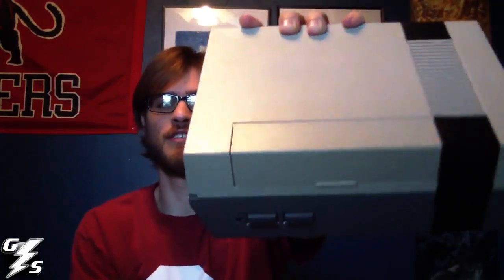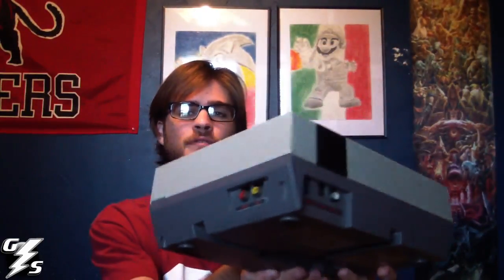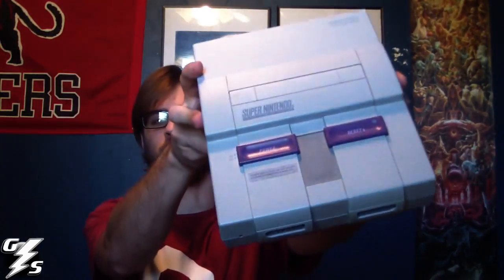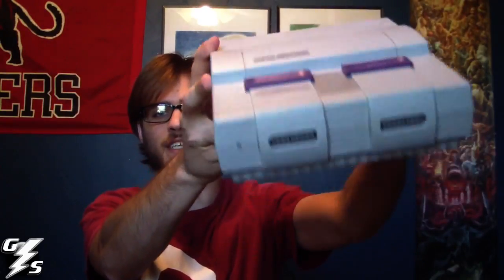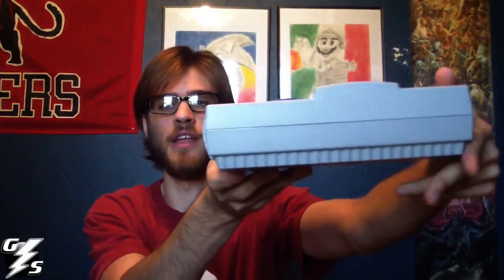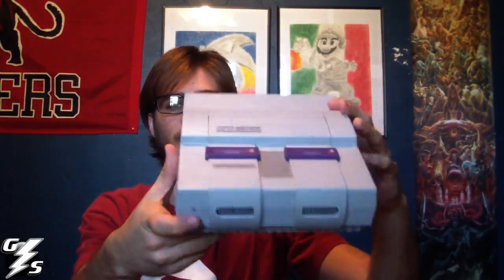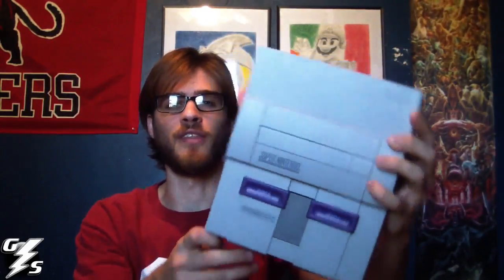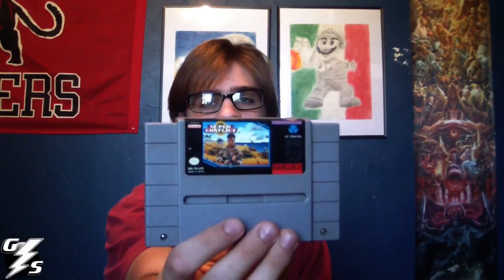GameStorm Pickups #8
We show and discuss our recent games we bought (#8).